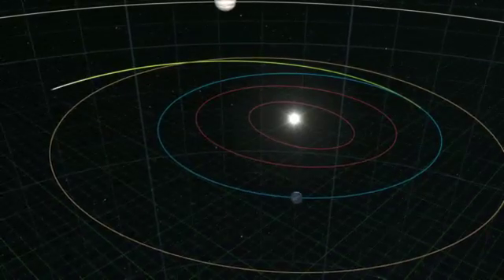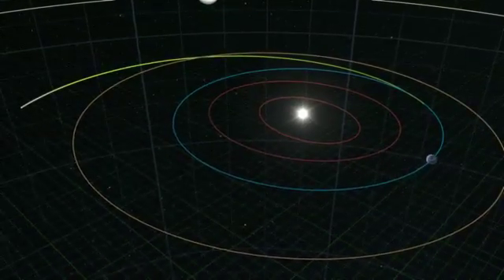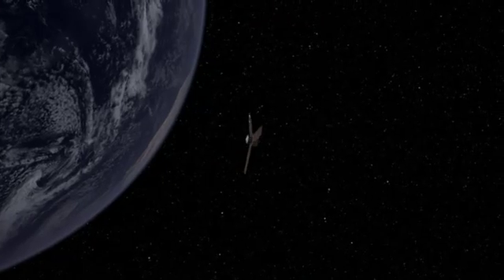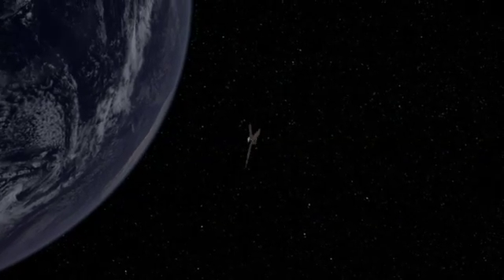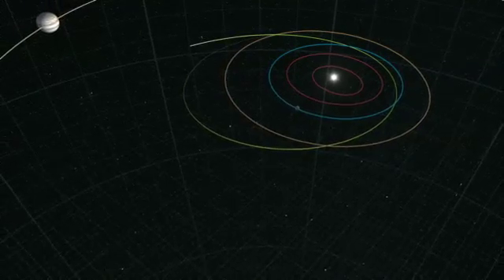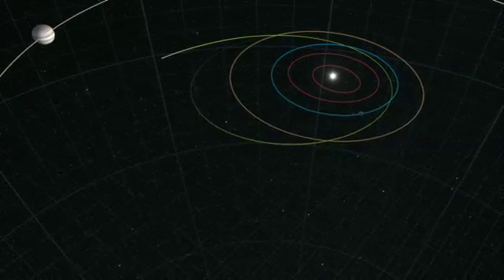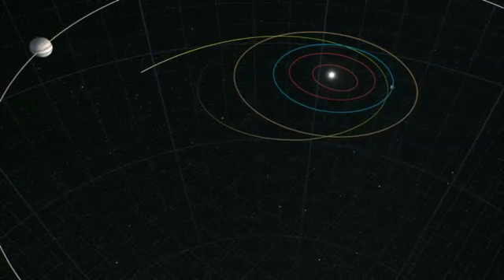Juno Mission: Earth Swingby (2013.10.09)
After traveling in space for two years, Juno swings back around Earth  in October 2013. It will use Earth's gravity to help propel itself toward Jupiter — a maneuver called a gravitational slingshot.

credit: NASA / SWRI